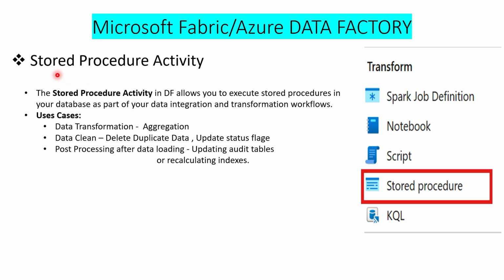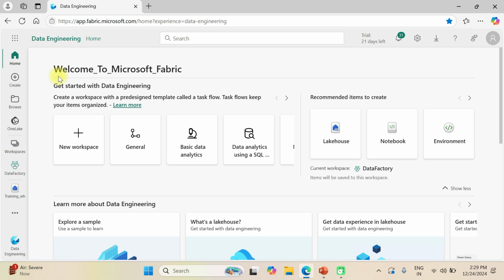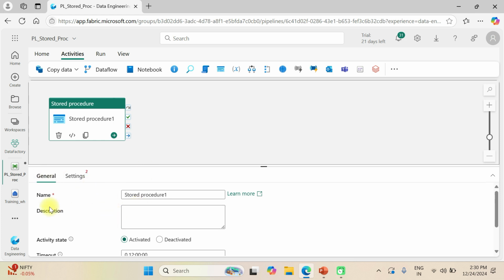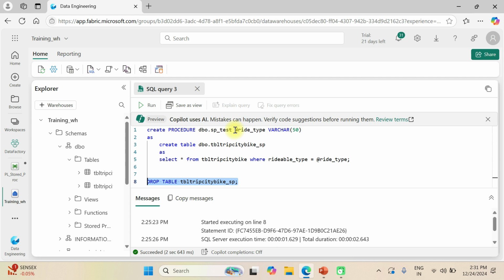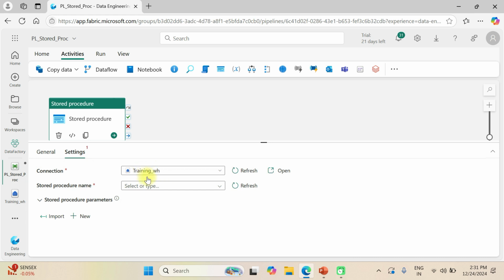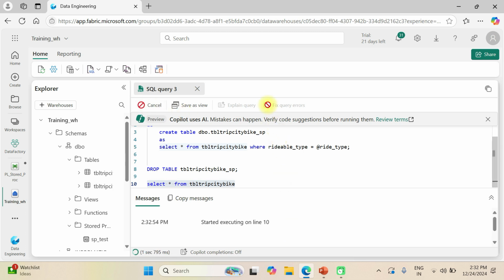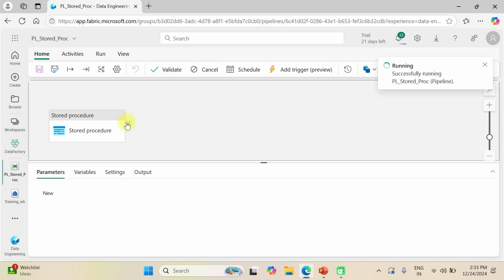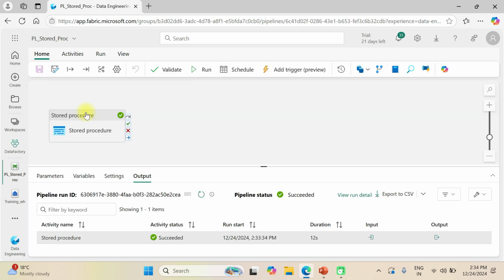How to Use Stored Procedure Activity in Azure Data Factory! Microsoft Fabric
The stored procedure activity in Azure Data Factory allows executing advanced SQL code, especially when the script activity has limitations. For example, a stored procedure was used to create a filtered table based on a specific parameter value. This process involved creating the procedure, adding it to a pipeline, setting the parameter value, and running the pipeline to generate the desired filtered table in the data warehouse. Once validated, the table was deleted as it was no longer needed.